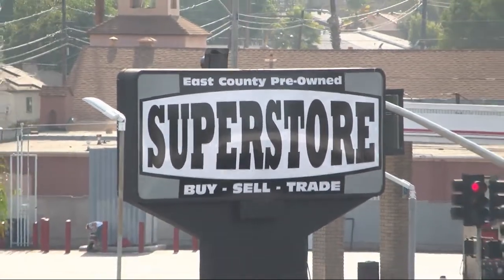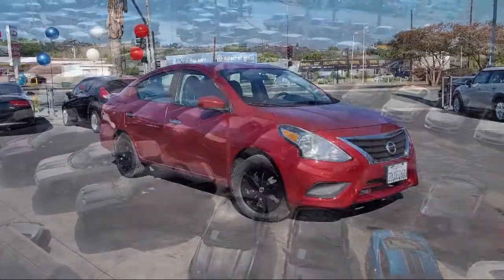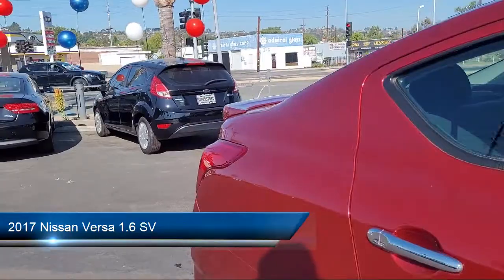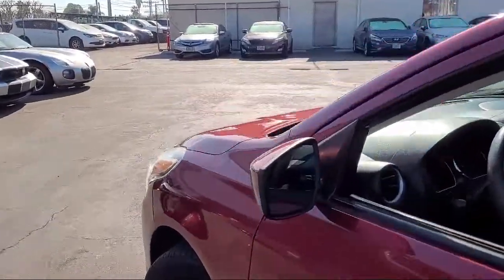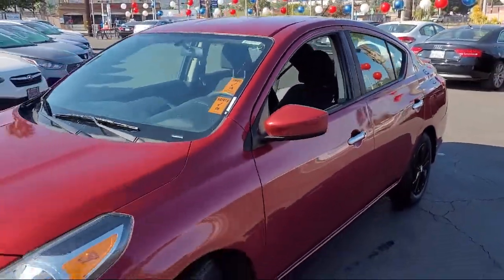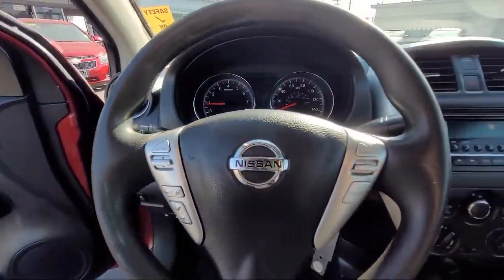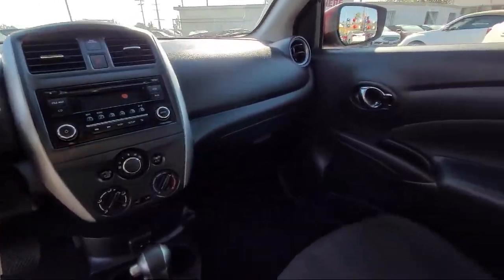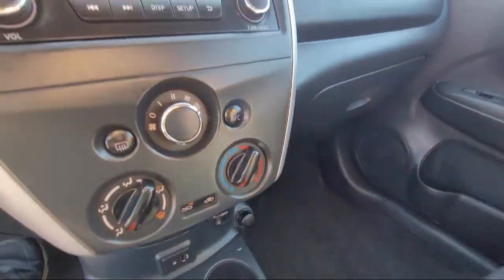2017 Nissan Versa 1.6 SV San Diego Carlsbad National City Chula Vista Alpine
2017 Nissan Versa 1.6 SV Stock Number: 211509A Vin:3N1CN7AP0HL866768.

327 El Cajon Blvd.